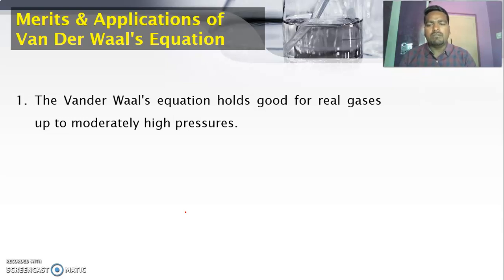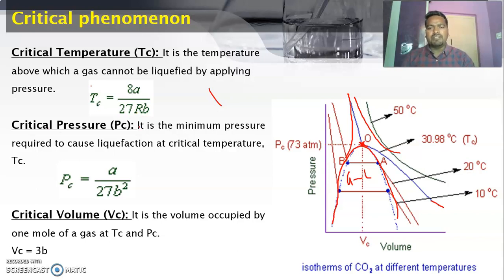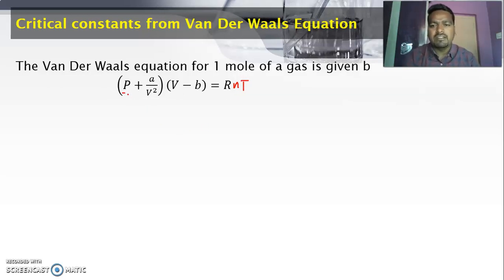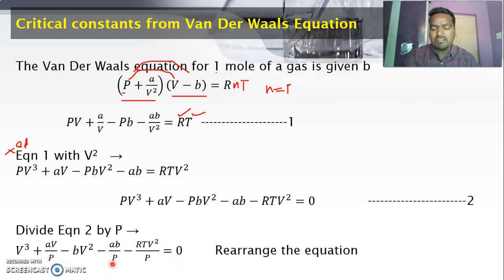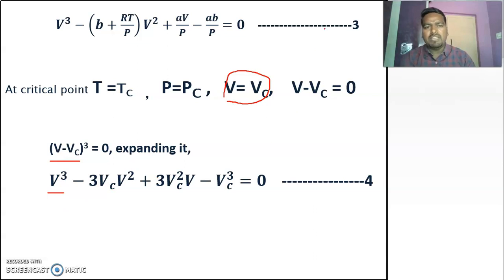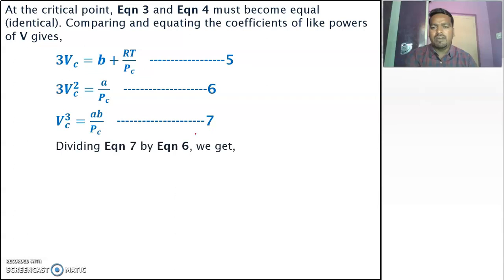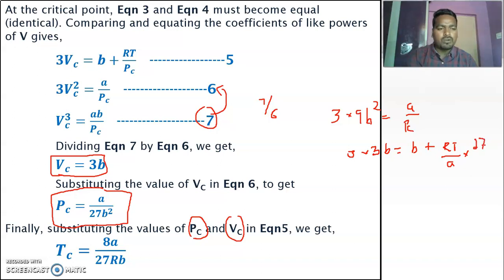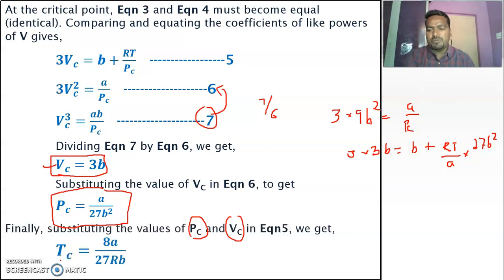Kinetic Theory of Gases 5